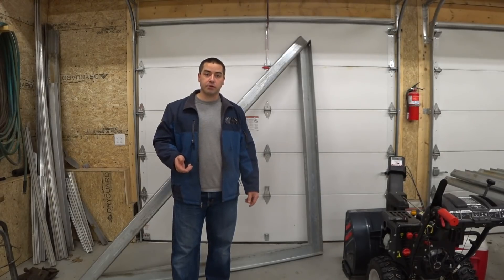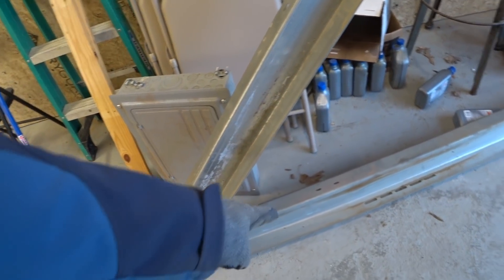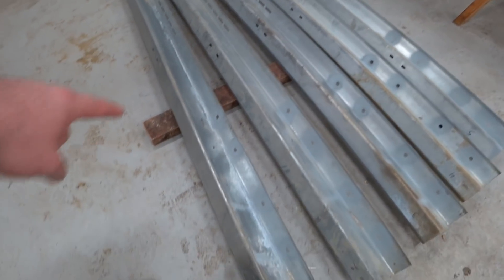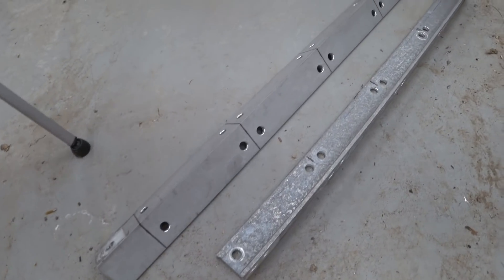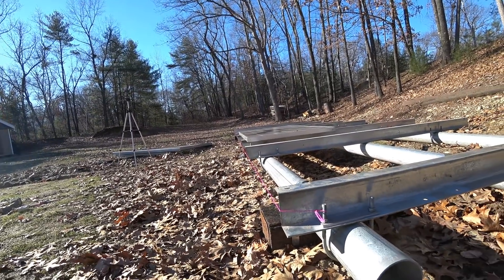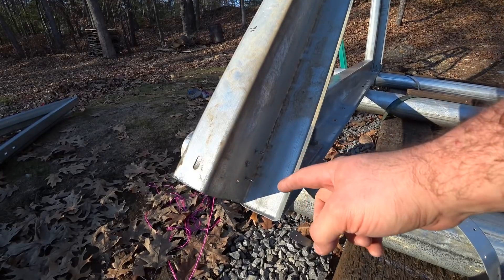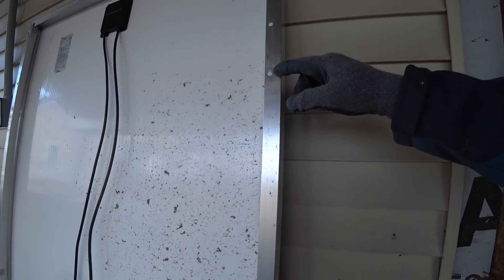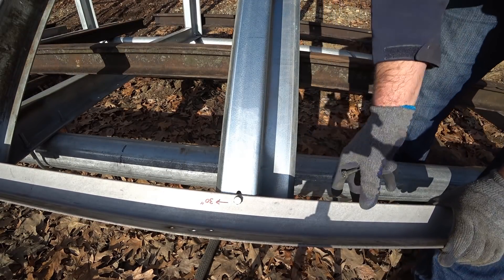Building a Solar Array Frame from Salvaged Material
I'm building a large frame to hold my solar array from salvaged material.  I'm using galvanized steel "Z-Channel".  I was able to get a load of this almost a year ago in exchange for some labor.

The array is ground mount in my back-yard.  Not the ideal location, but the best I have available.  This video is part of a larger series where I am making my off-grid system and DIY powerwall.  In the end I hope to have home-backup power.  Check out some of my other videos to see the Reliable Electric Inverters, Fuses, or Volt Batteries.

To see the videos on building the base, or foundation, for this frame

Great Bandsaw Blades

Galvanized Spray

Stainless Screws